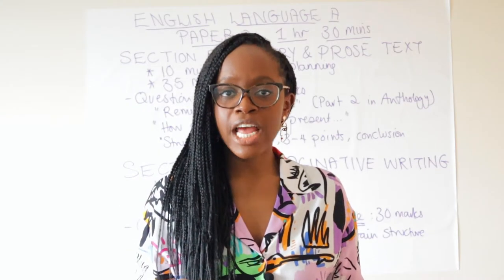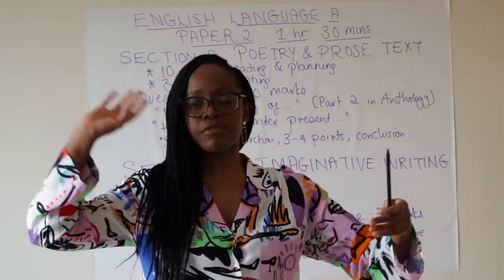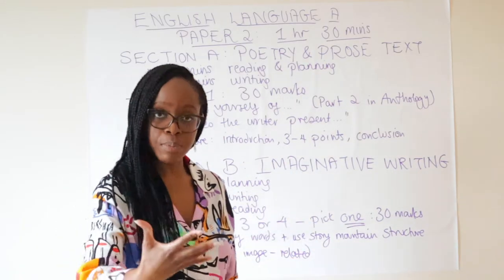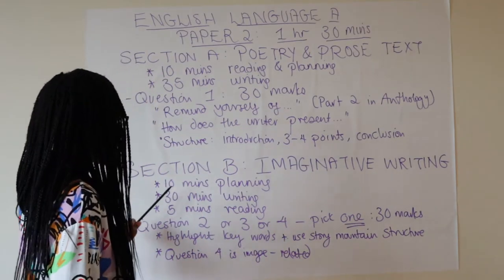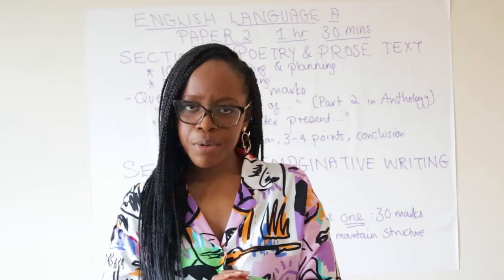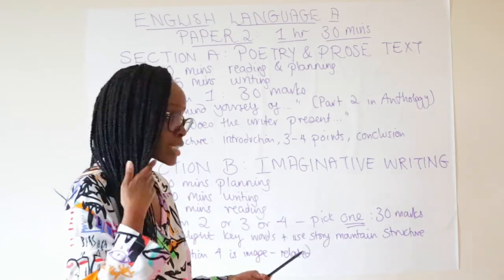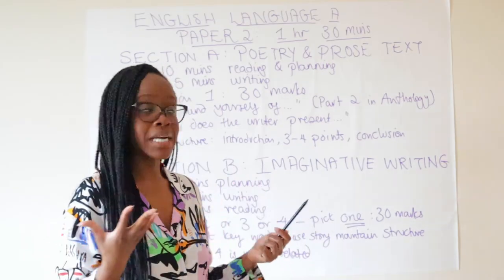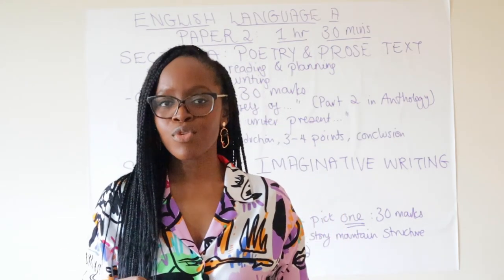IGCSE English Language Paper 2: Walkthrough | Sections A & B Timings Explained! | IGCSE Revision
In this video, we'll walk you through the breakdown of Section A and Section B of the IGCSE English Language Paper 2. We'll also give you timing tips to help you make the most of the essay!

If you're struggling to revise for your IGCSE English Language Paper 2, then this video is for you! We'll walk you through the breakdown of Section A and Section B, and provide timing tips to help you make the most of the essay. After watching this video, you'll be equipped with the knowledge and tools you need to pass the IGCSE English Language Paper 2!